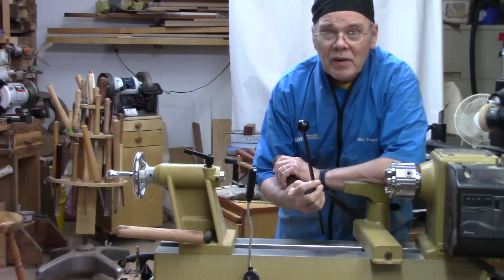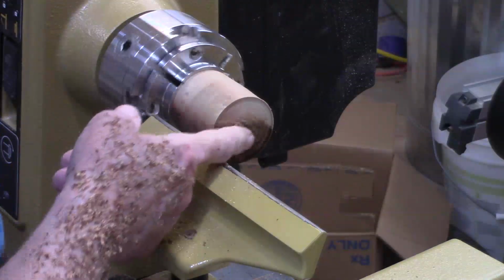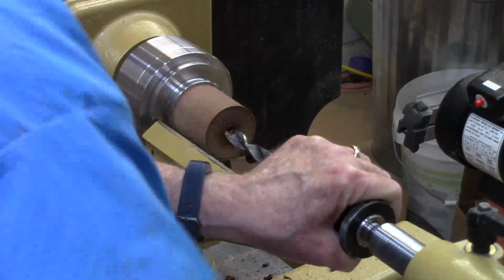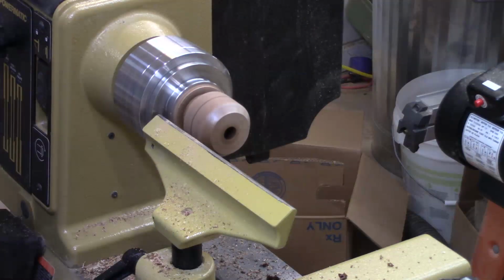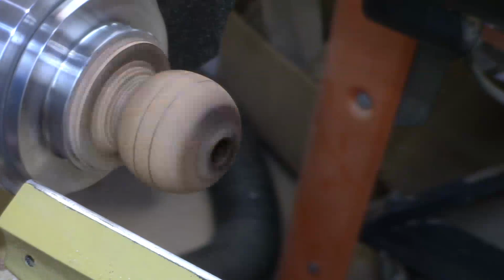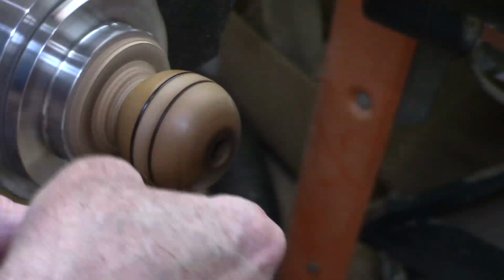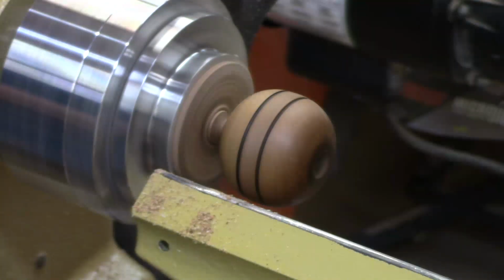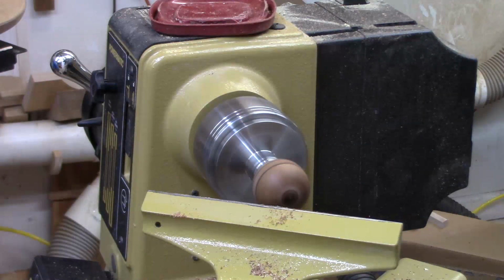Turning Exotic Wood Into the Coolest Knockout Bar Ever!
Turn a larger knob for your lockout bar. Most midi lathe knockout bar knobs are way too small. If you find my videos helpful, you can buy me a virtual cup of coffee with this